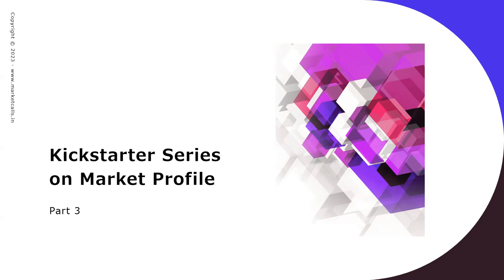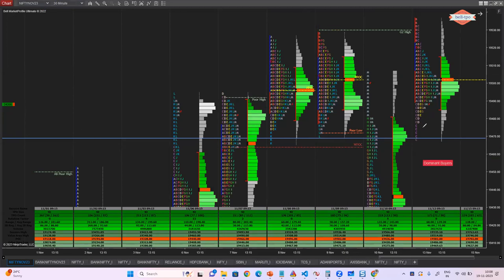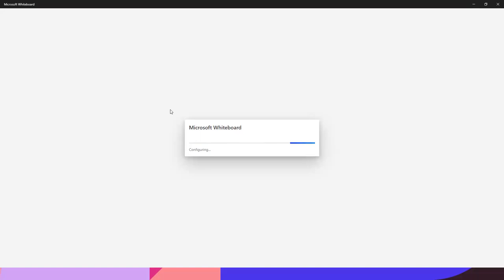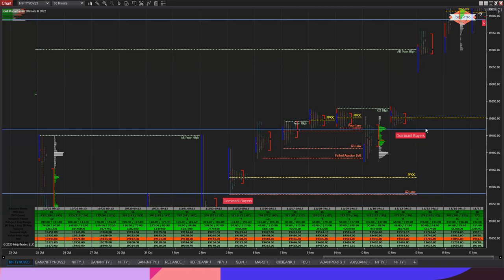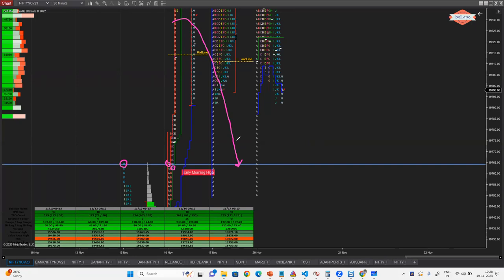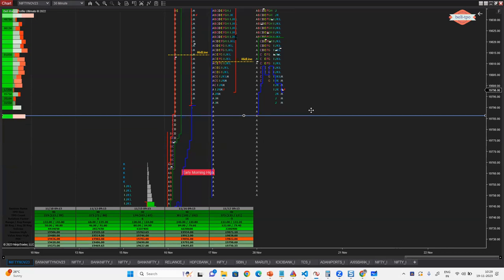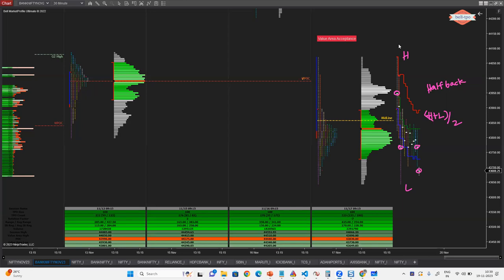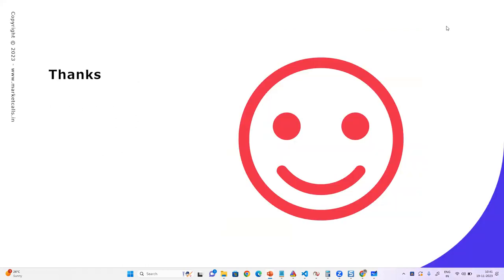Introduction to Trading References - Market Profile Tutorial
Welcome to the Kickstarter Series on Market Profile! In this series, we will be covering the basics of Market Profile and how you can use it to improve your trading decisions. Whether you are an intraday trader or a positional trader, this series has something for everyone. Get ready to take your trading to the next level with the power of Market Profile!

TradEdge 2.0 - 80+ hours mentorship program on Market Profile, Orderflow and VSA with institutional grade & intensive training to observe and understand the markets under different market conditions.